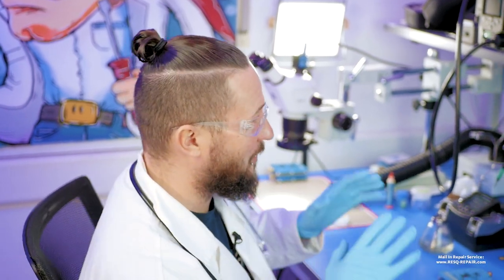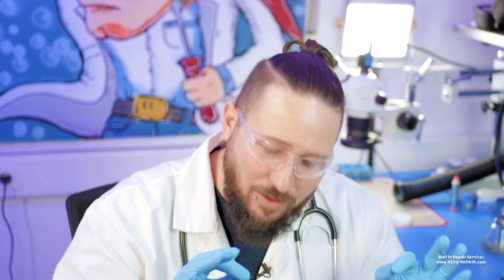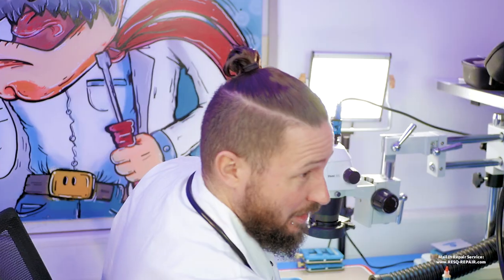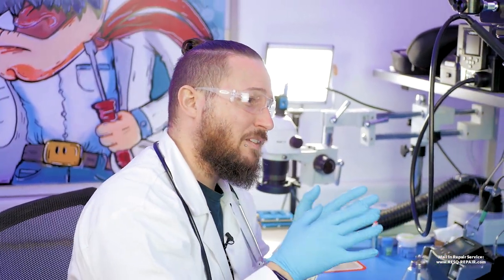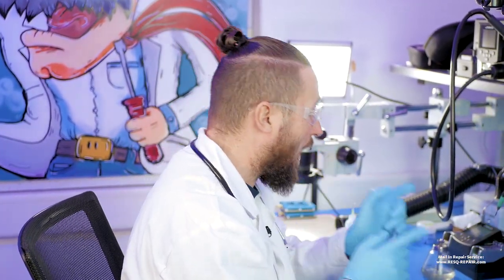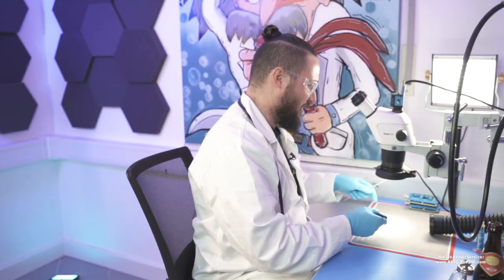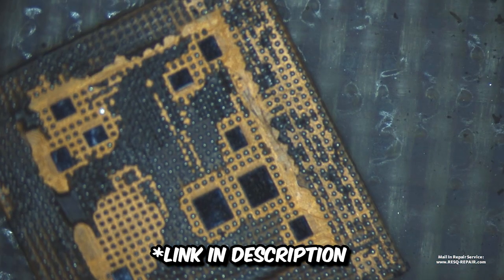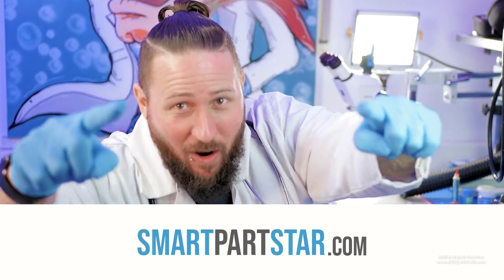⚠️Perfect for BEGINNERS: How to Remove Glue without Heat - Dr. Ben’s Liquid Glue Remover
Timestamps:
00:00 About our Glue Removal Fluid
02:01 Removing CPU Glue with it (Test)
07:26 How to get it!